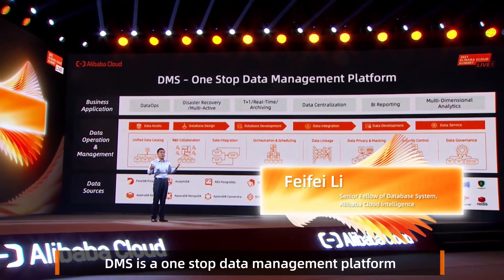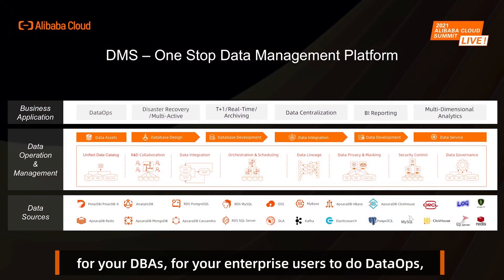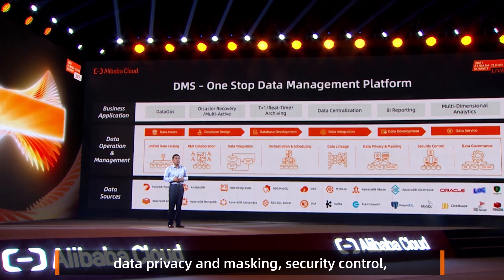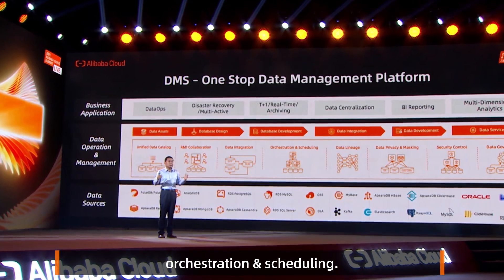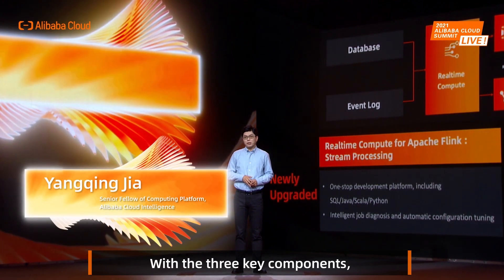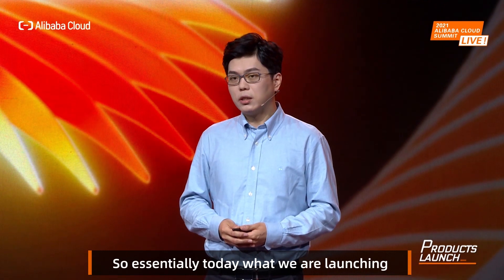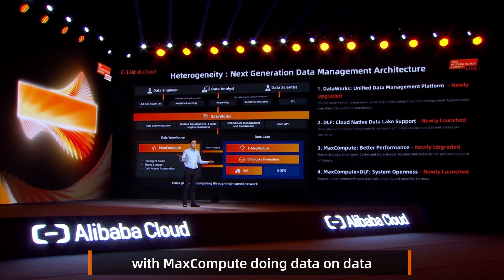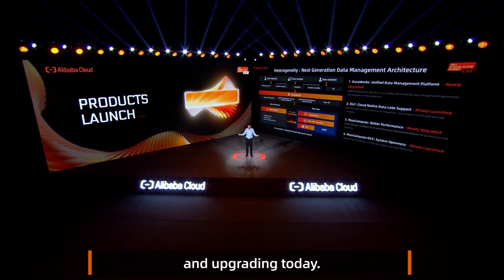Accelerate Digitalization | 2021 Alibaba Cloud Summit VI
Here’s what went down at the 2021AlibabaCloudSummit LIVE!

AlibabaCloud has launched an array of products, such as the ALL-NEW one-stop data management platform DMS. New features launched and upgraded also include MaxCompute, DataWorks and Data Lake Formation solutions.